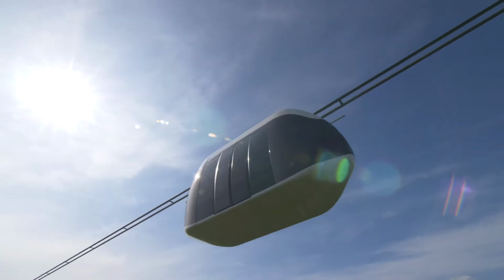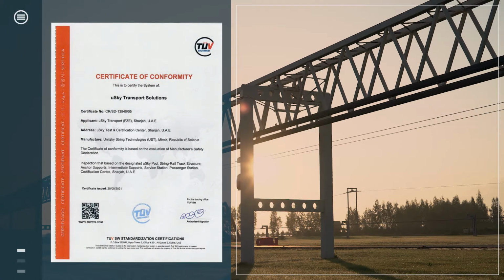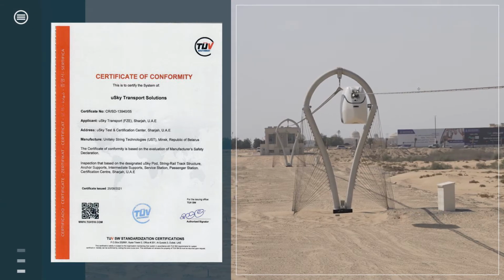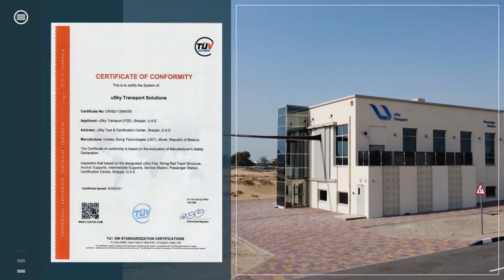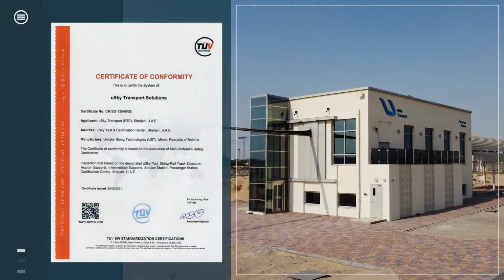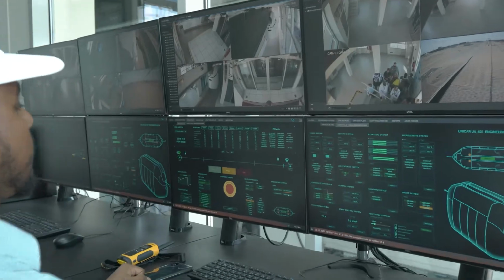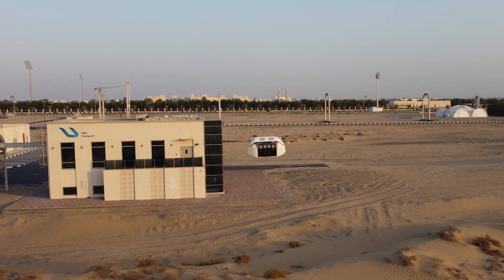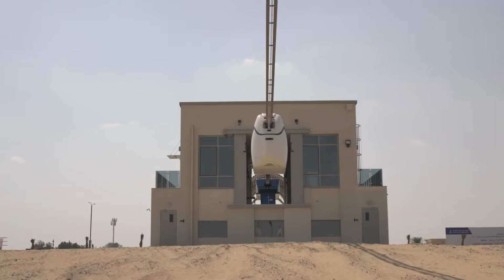SS-LRT | UST vs Cable Car | uScovery Video-presentation